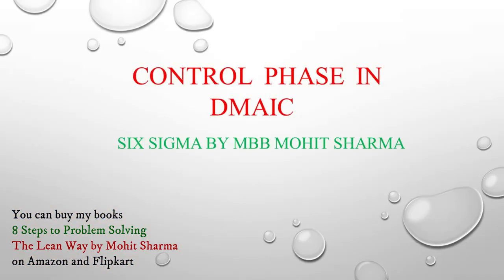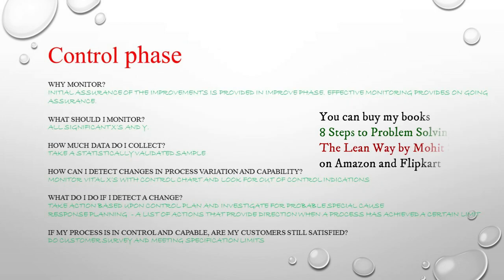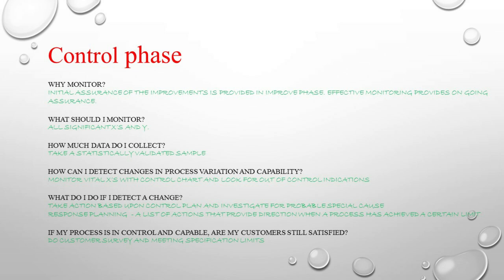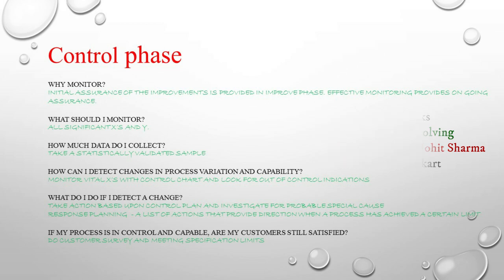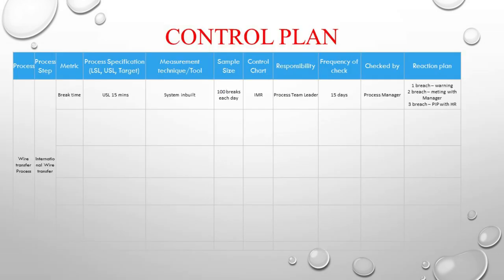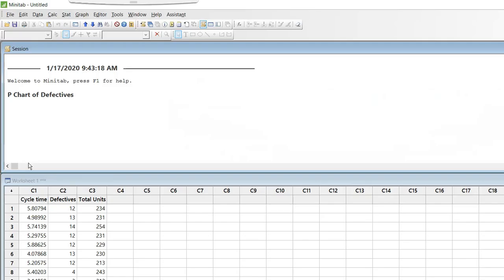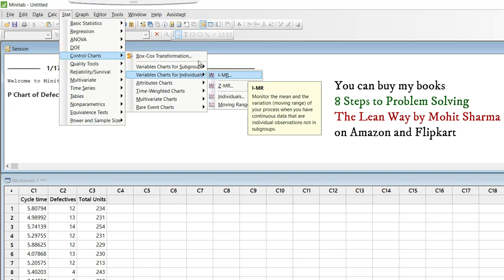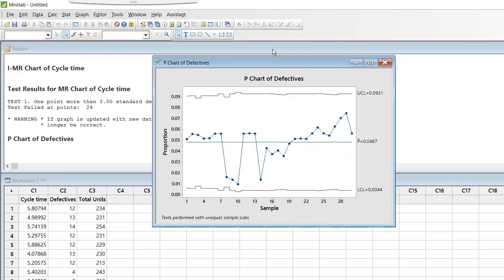Control Phase in DMAIC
Learn all the dos and don''ts of Control Phase in DMAIC methodology.